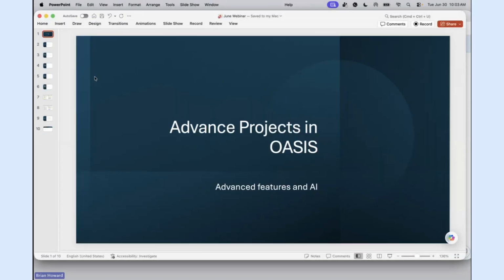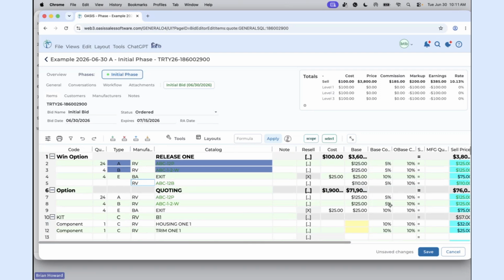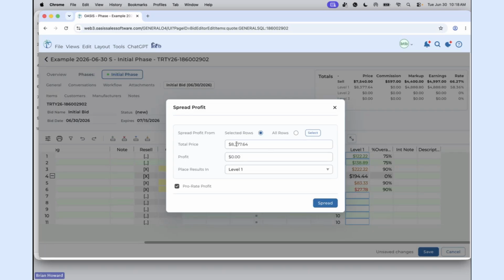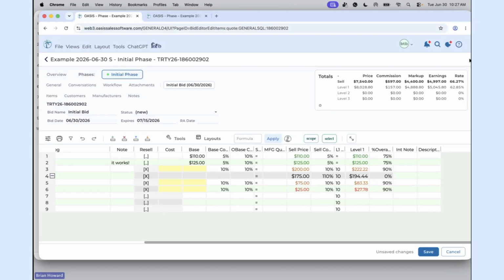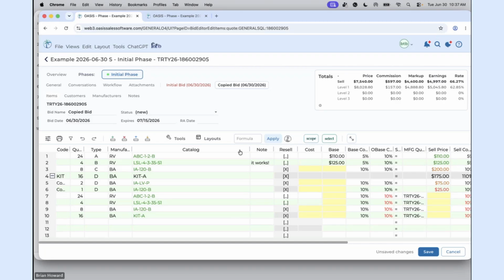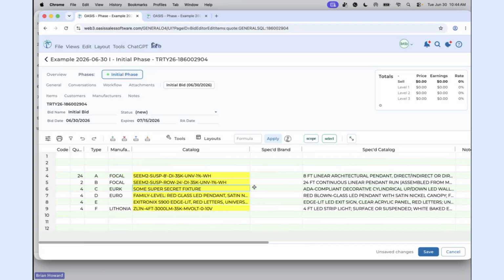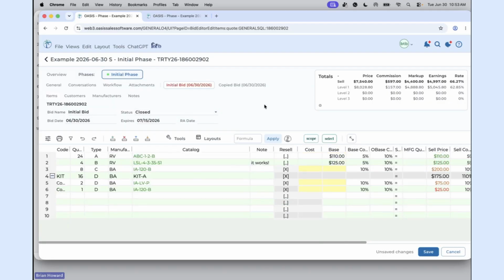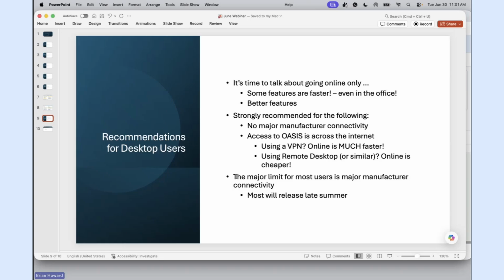June Webinar | See What's New: The Redesigned Projects Section